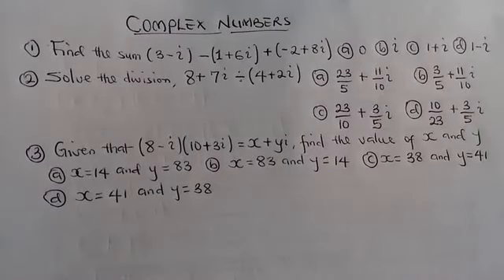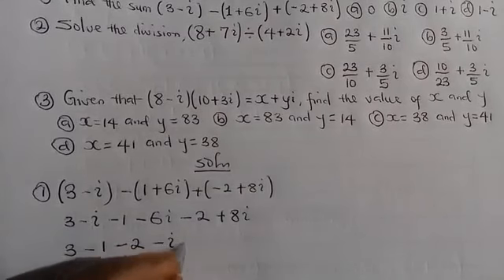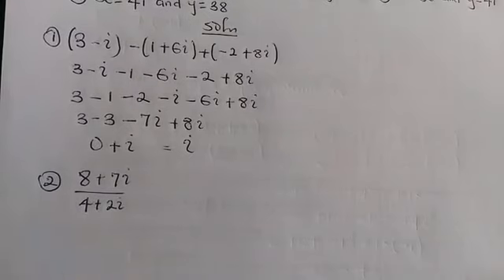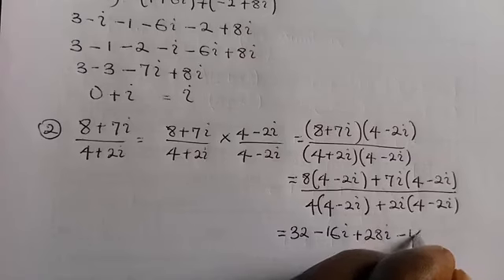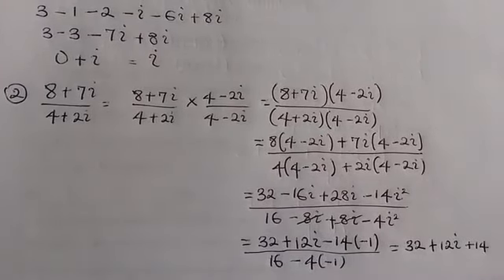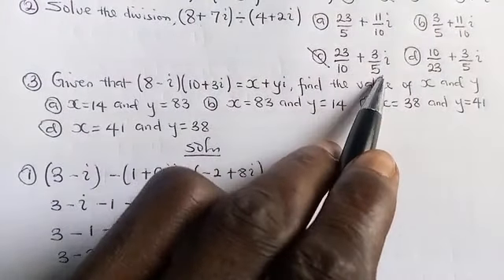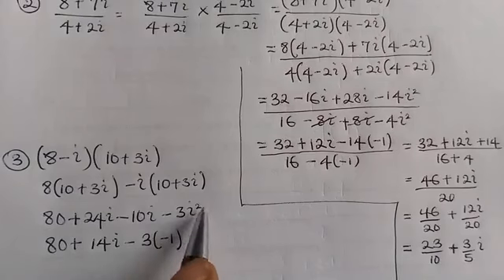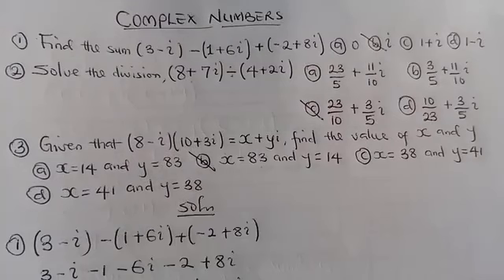Complex Numbers pt. 2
Solving problems on complex numbers
Excel-VictoryAcademy